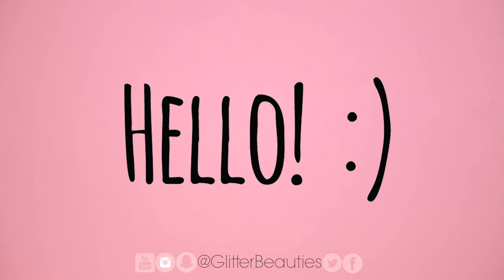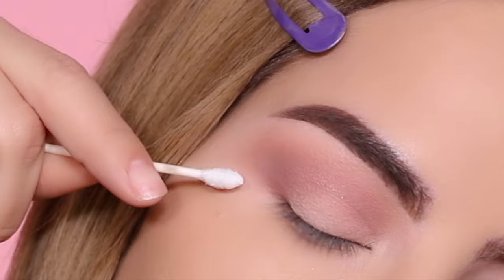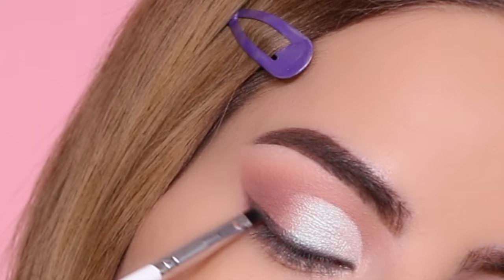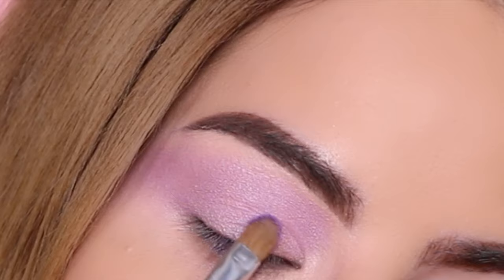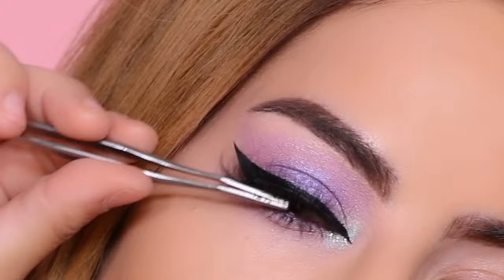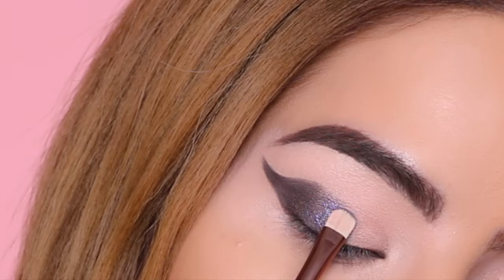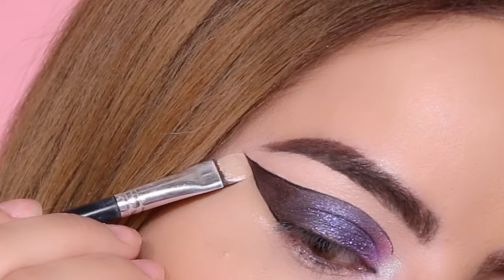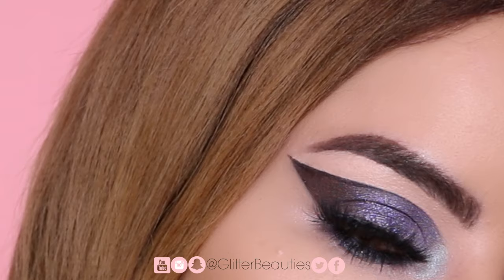NEW URBAN DECAY ULTRA VIOLET PALETTE TUTORIAL | 3 EYESHADOW LOOKS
Urbay decay ultraviolet palette tutorial. Review and swatches in last video. Urban decay ultra violet tutorial. 3 different look. Urban decay ultra violet swatches, ud ultra violet palette. ultra violette palette. ultra violet. urban decay palette.

My Equipment:

♡ PRODUCTS MENTIONED  :
Urban Decay UltraViolet Palette:

htttp://SigmaBeauty.com
Code: GlitterBeauties for $$ off your order.

Get $$ off with code: " GlitterBeauties "

Use Code :  " GlitterBeauties " for free exfoliating Glove with Purchase.